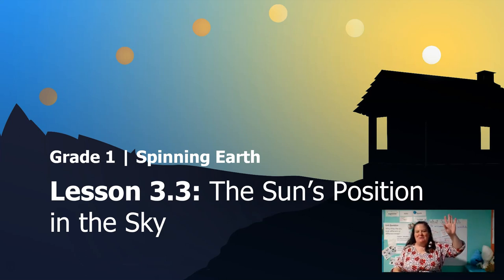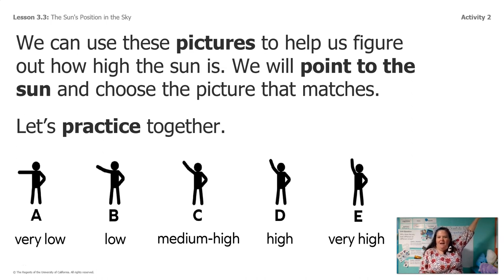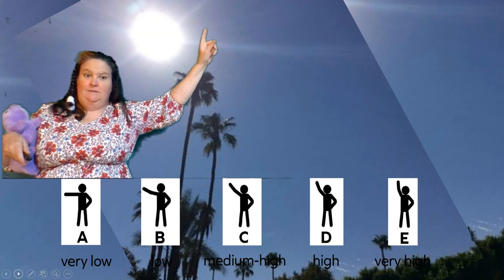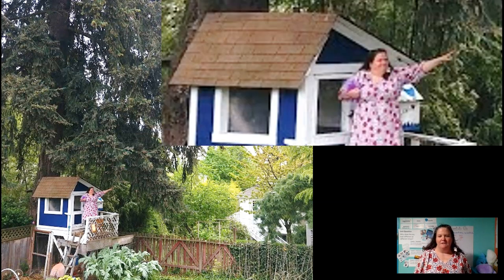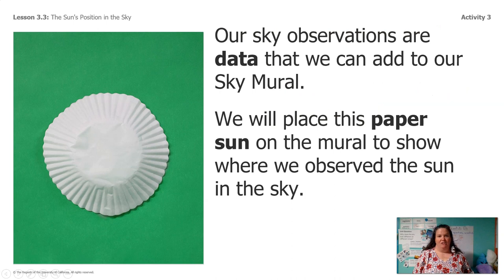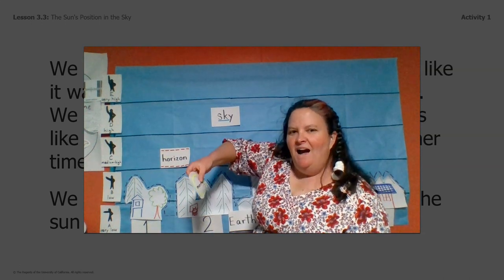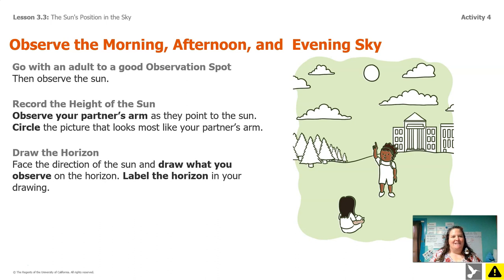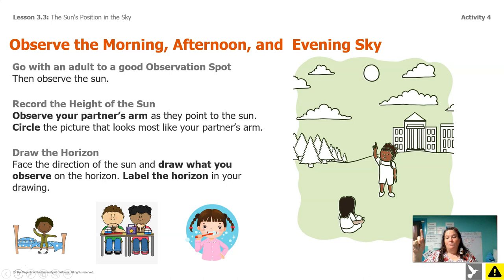Grade 1: Spinning Earth, Chapter 3, Lesson 3.3